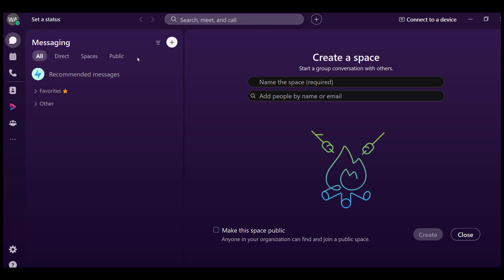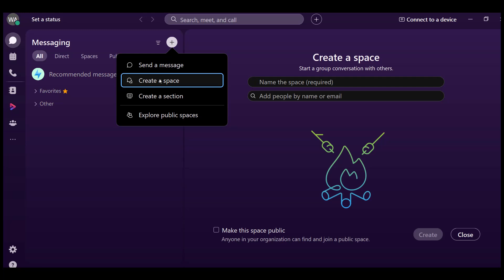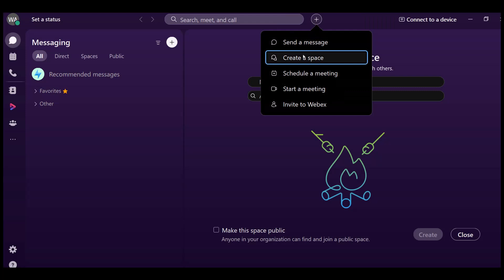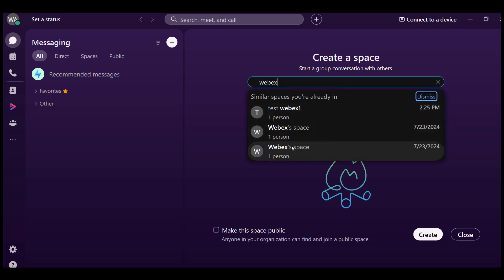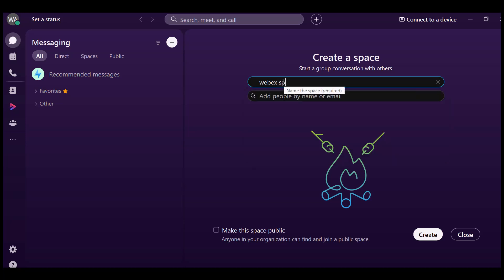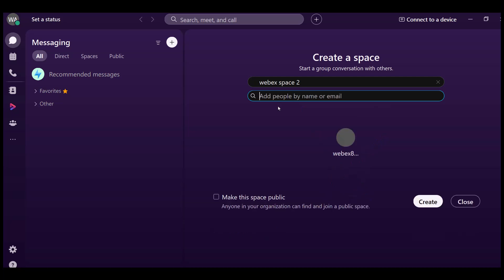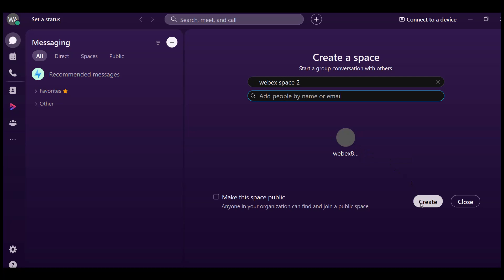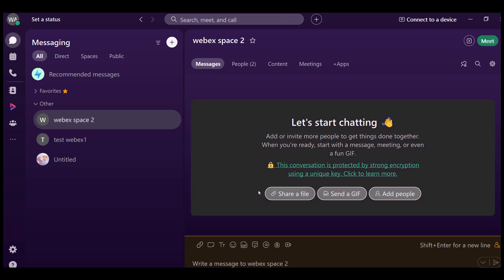Create Webex Space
This video provides the steps to create a Webex space using the desktop application on Windows device.